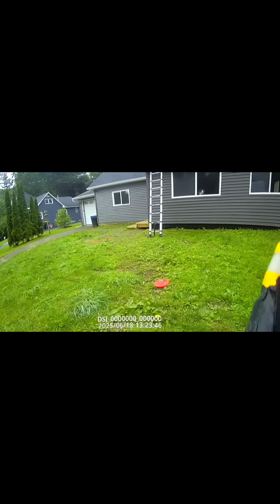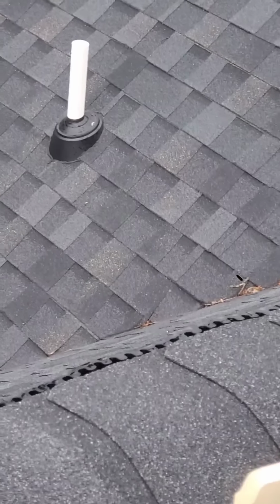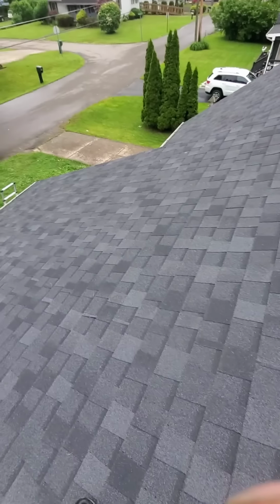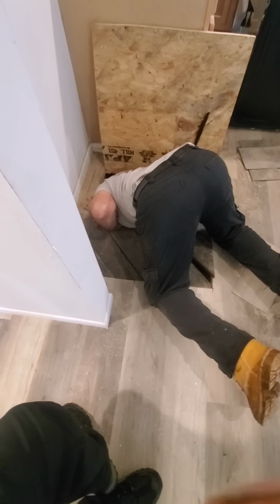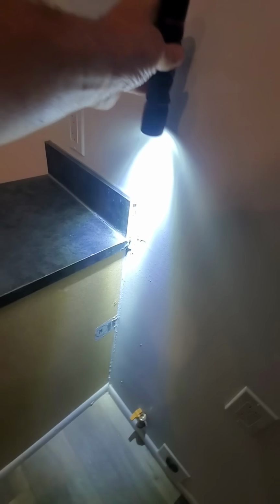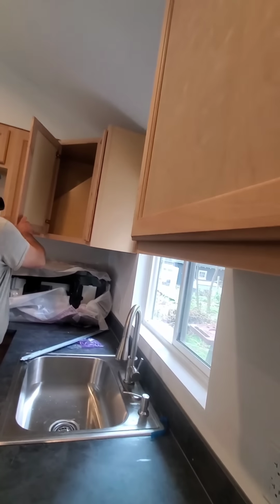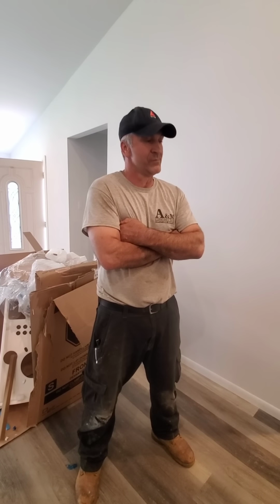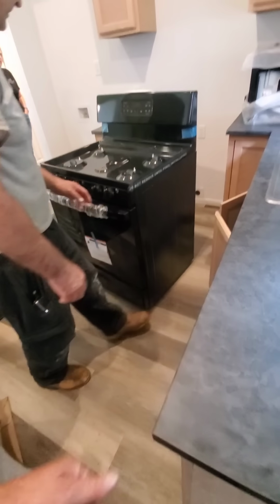Part 2 - ANOTHER Contractor Caught! This one $187,000!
The client hired me to do an inspection for a house does she just had repaired after a house fire.

They paid $187,000 to a contractor to repair and rebuild portions of the house and she was unhappy with the work, and the way she was being treated by her contractor.

Join me as I inspect the house and find all the shoddy work that she was charged top dollar for.